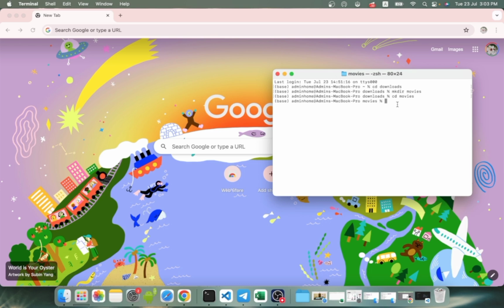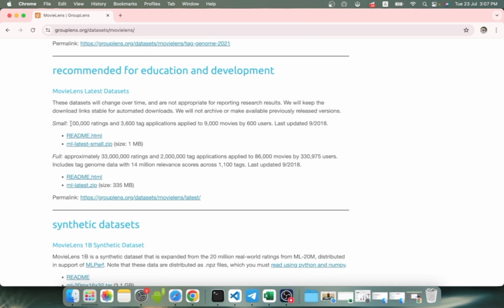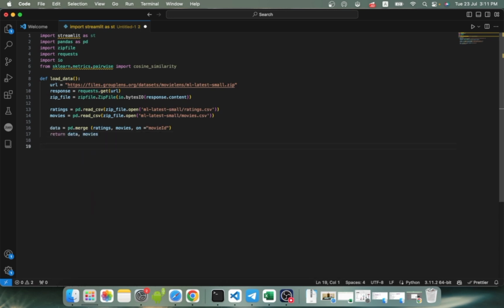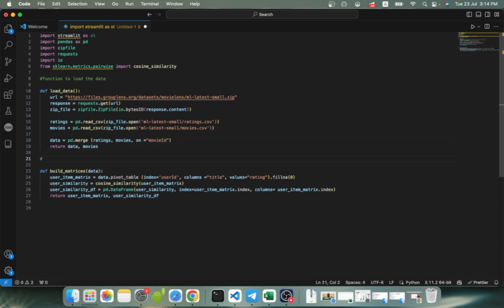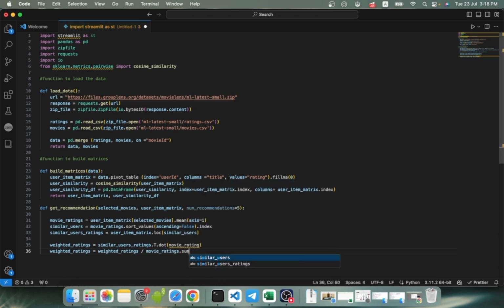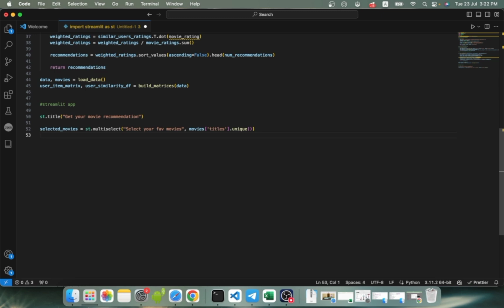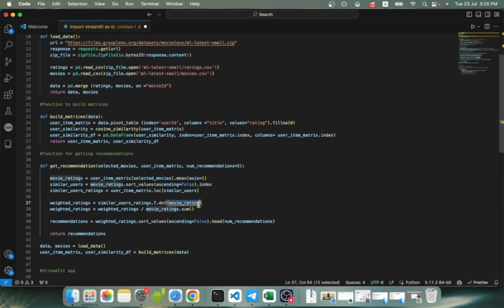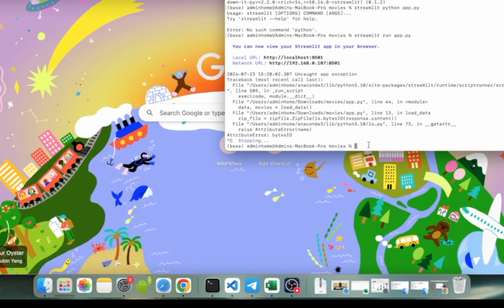Build a Movie Recommendation System from Scratch with Streamlit! (Step-by-Step Guide)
Welcome to Sara's AI Playground! In this engaging tutorial, I'll guide you through the process of building a movie recommendation system from scratch using Streamlit. Learn how to create a personalized movie recommender app with collaborative filtering, perfect for both beginners and seasoned developers. We'll cover everything from setting up your environment, loading and preparing the data, building user-item and similarity matrices, generating recommendations, and deploying the app on Hugging Face. Follow along for a hands-on, practical experience in building your own recommendation system!

Please check the comments section for codes.